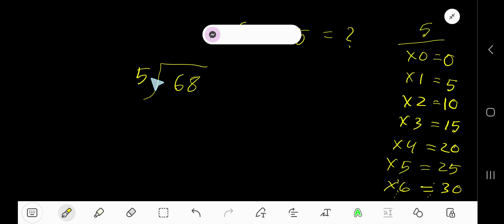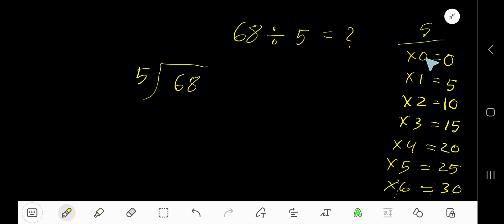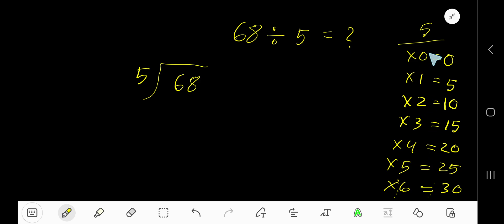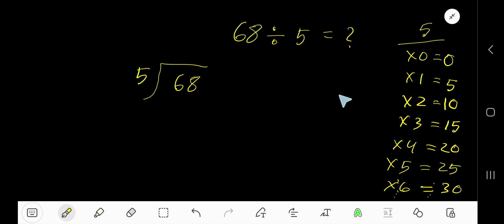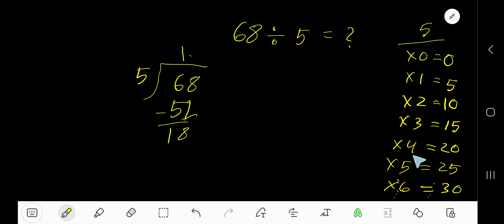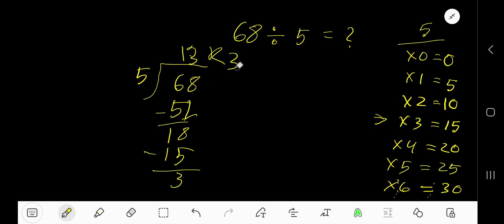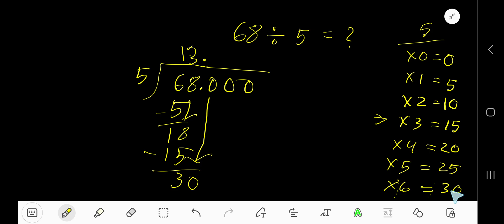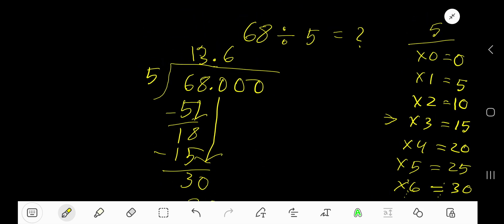68 Divided by 5 ||How do you divide 68 by 5 step by step?|Long Division